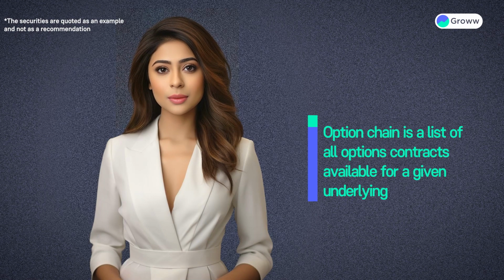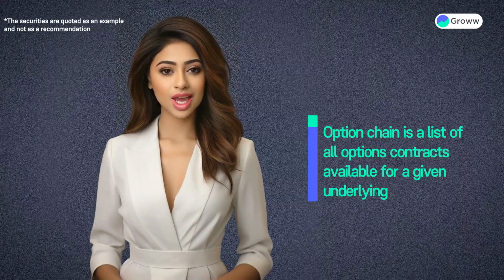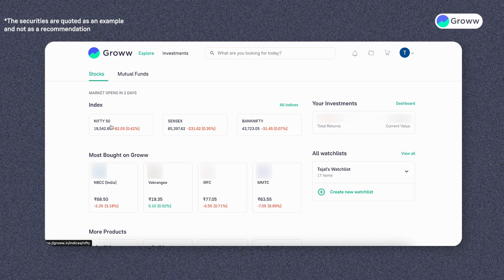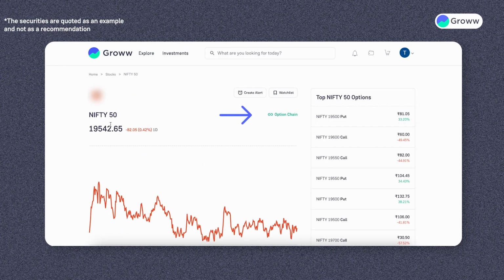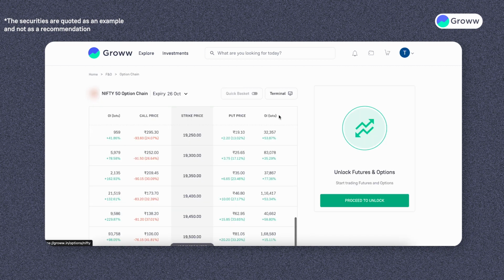What are option chains (ENGLISH) I Groww app kaise use karein I Get to know Groww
You can choose or type in from the categories to find a solution for your query.